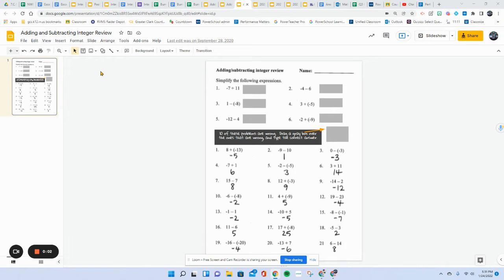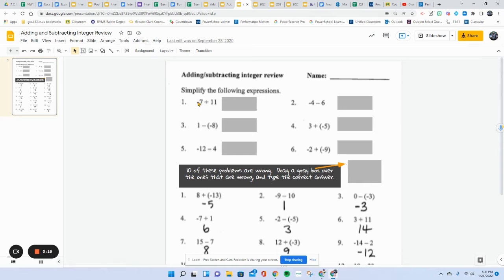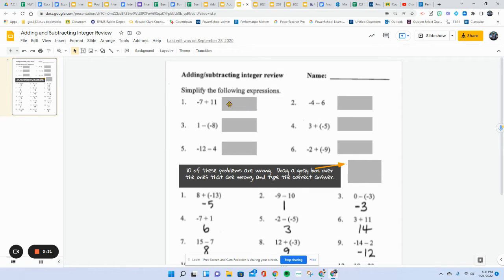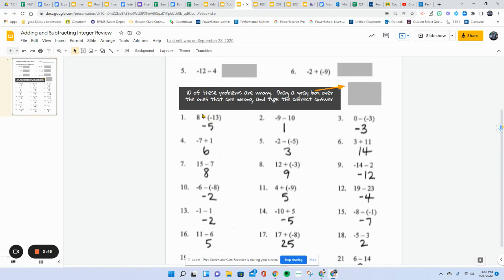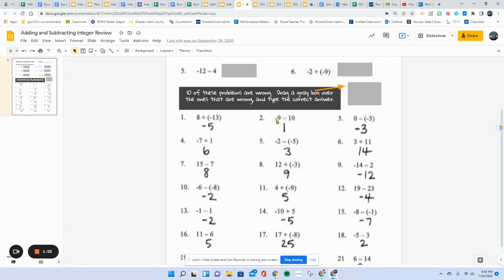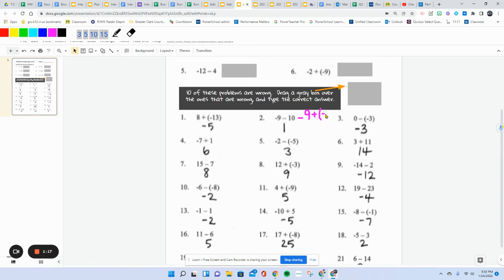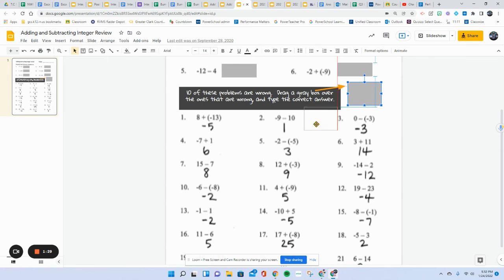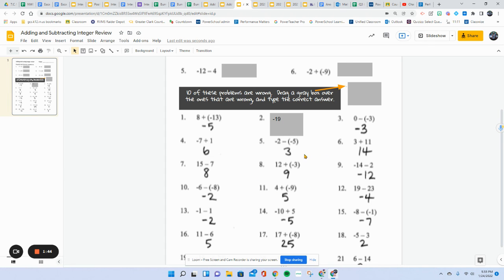Adding and Subtracting Integer Review Error Analysis